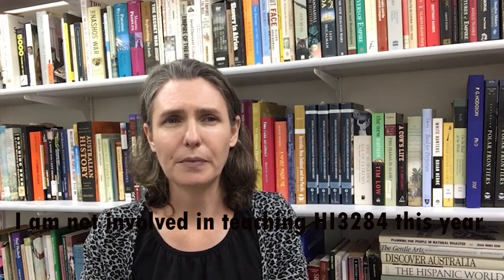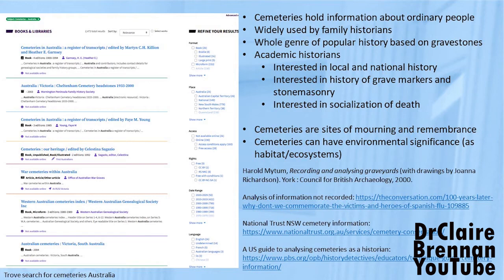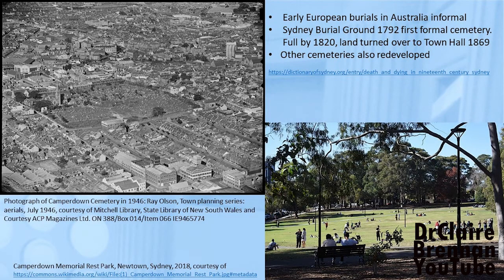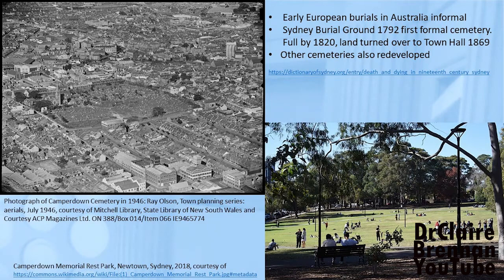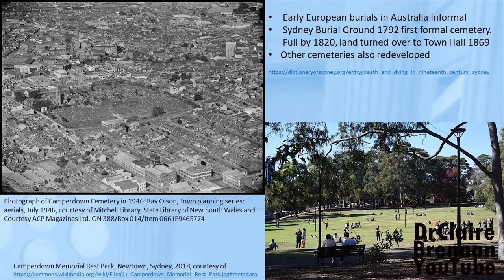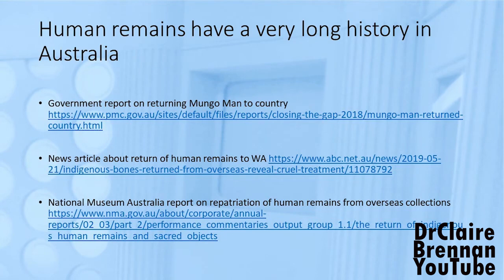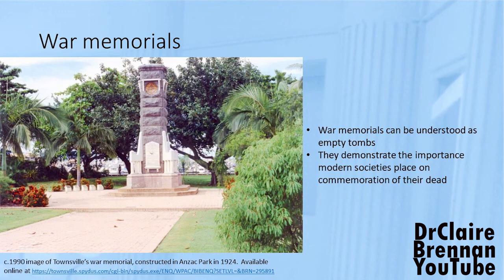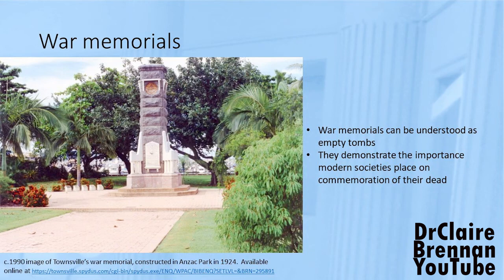Researching History video 5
In this video Claire discusses how cemeteries can be texts, before detouring into issues of colonial treatment of human remains, and the significance of cenotaphs in modern landscapes.